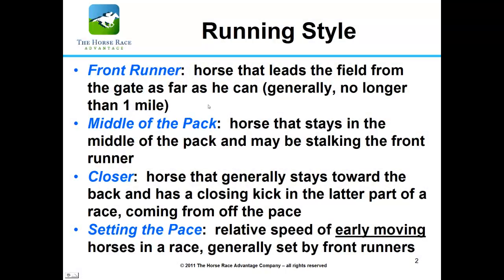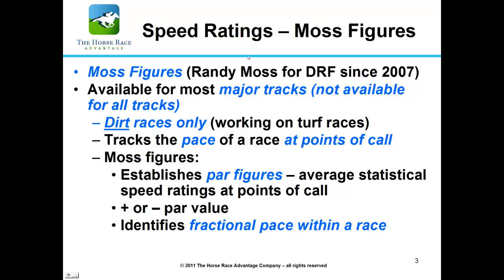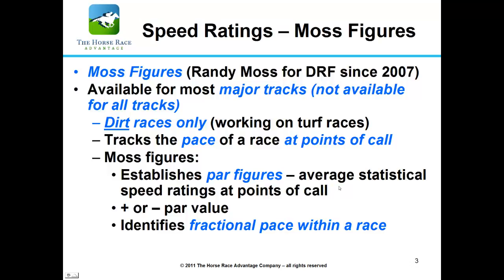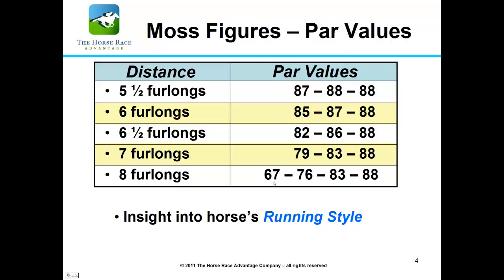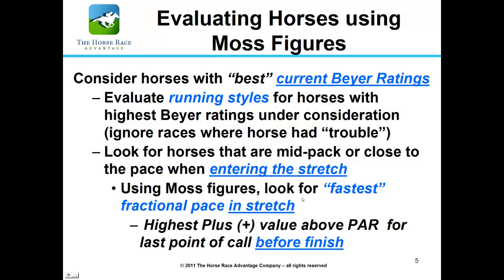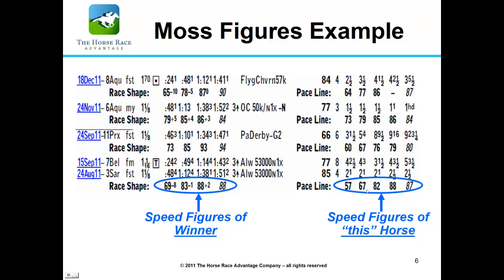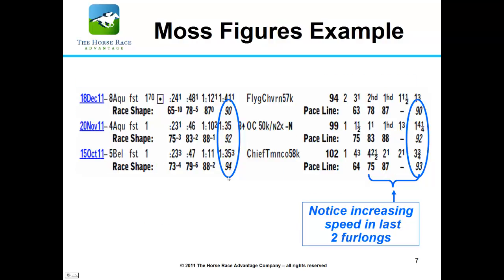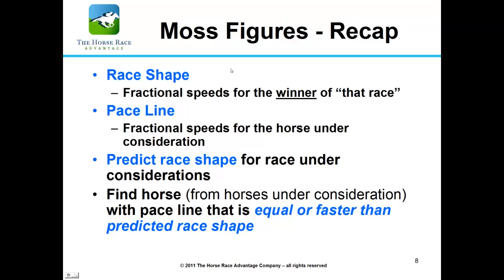HC6RunningStyle MossFigurer23Mar2012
How is a horse’s Running Style and Moss Figure used in handicapping?
El will discuss these factors as they relate to a horse’s performance on most major tracks.  She will discuss “Par Values” and how to use Moss Figures in your handicapping.